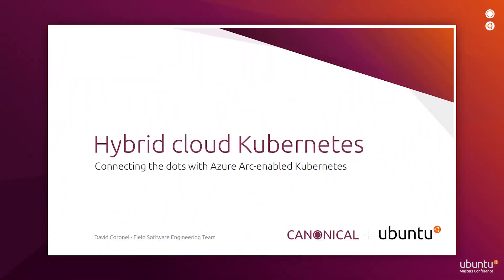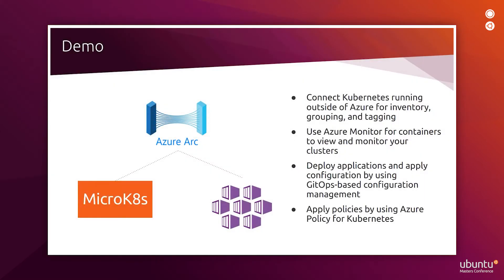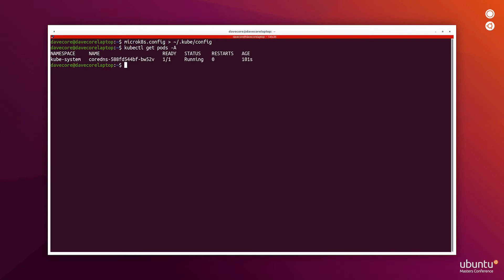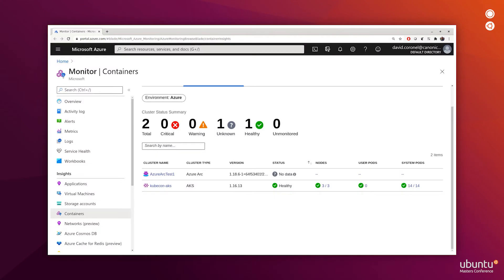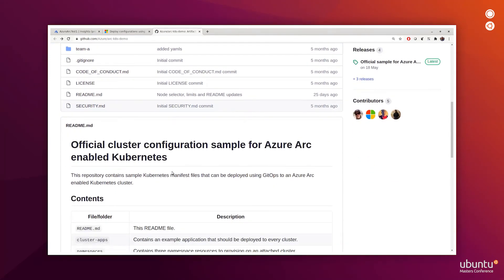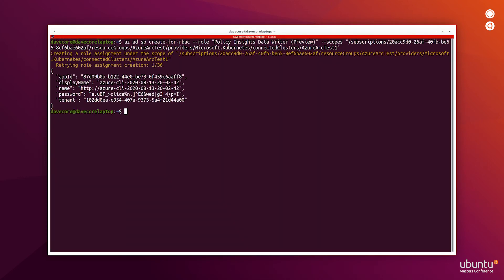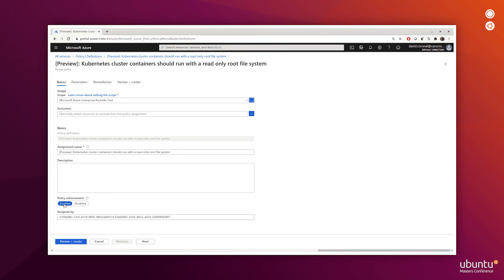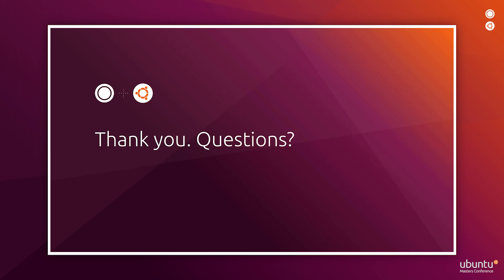Hybrid Cloud Kubernetes: Connecting the dots with Azure Arc-enabled Kubernetes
Canonical has recently teamed up with Microsoft, to enable Kubernetes users to manage multiple K8s clusters from a single platform - Azure Arc. Even if you’re not a Microsoft user, you can attach any on-prem or public cloud Kubernetes cluster to Arc, and manage them from a centralised point. In this demo, watch how to administrate multiple and different K8s clusters with Canonical’s distributions of Kubernetes and Arc.